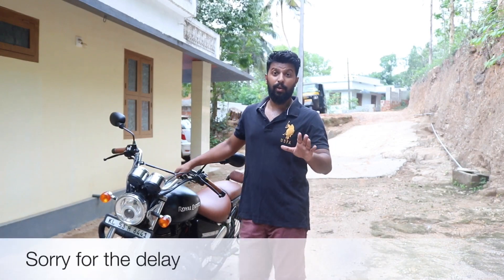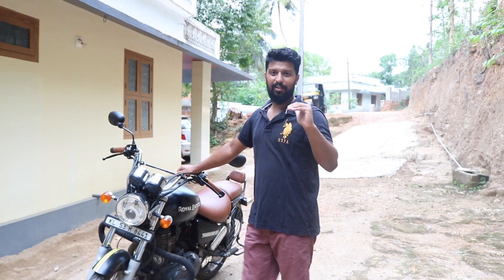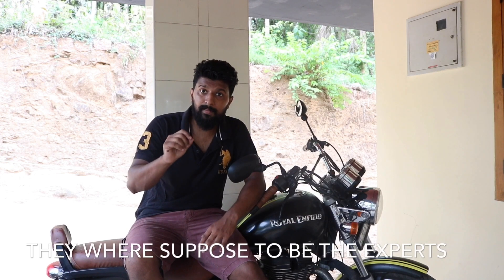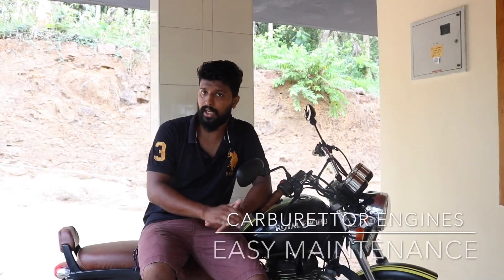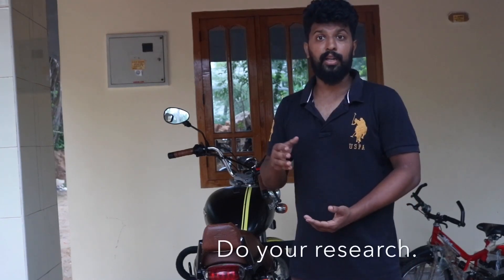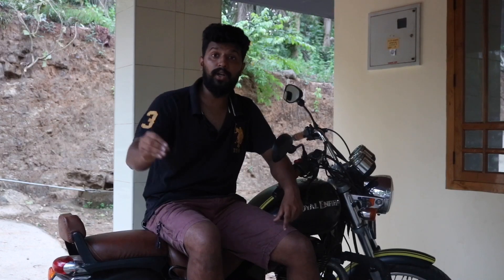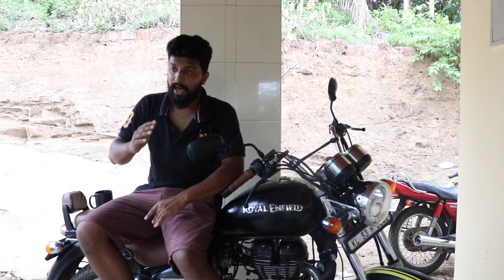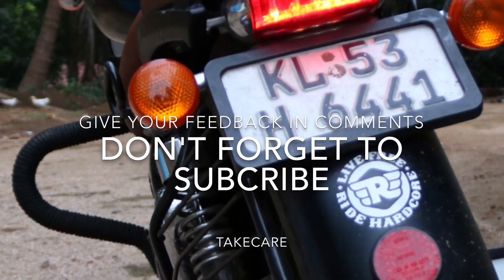Why not to buy a Royal Enfield Thunderbird 500 | Honest 2yr ownership review | part 2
Should you buy a Royal Enfield Thunderbird 500 or not.
This video mainly talks about why you should not buy this bike & opt for another one.

PROS and CONS of the bike with footage and  shared experience.

Unlike other reviews this one is different.

Last time when I wanted to buy this bike, I was going through all the reviews and most of them where just technical specifications and general description of the bike.
In this video I will tell you guys the PROS and CONS of this bike.

Like the things I hate and things​ I love about this bike.

I have included footage to support my claims as it gives us a better understanding and vision.

Peace ☮️